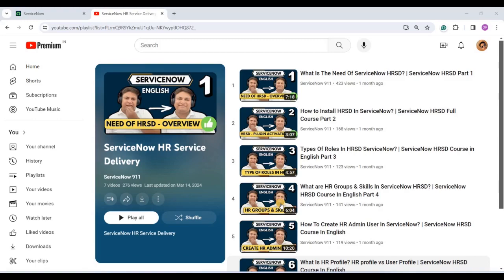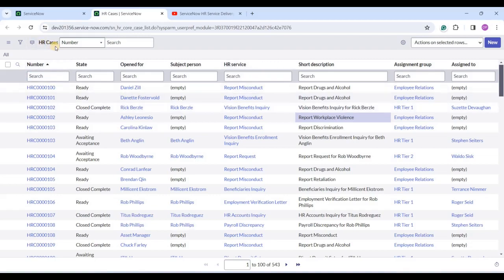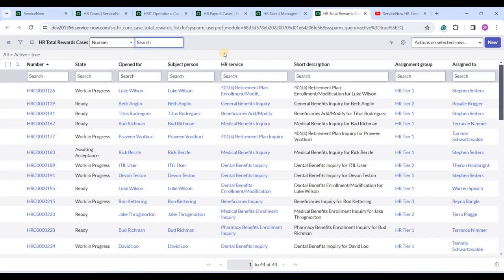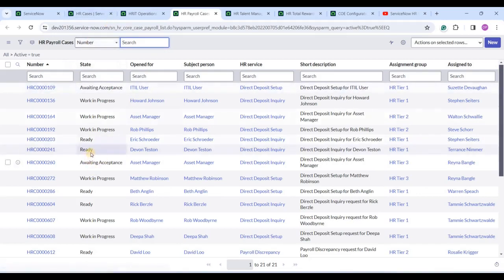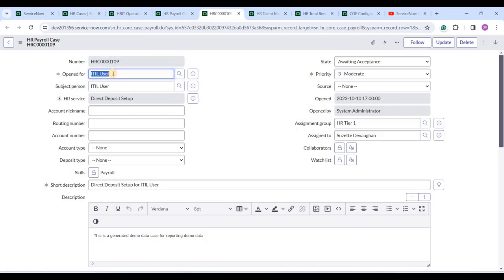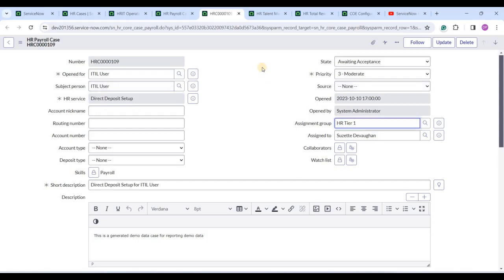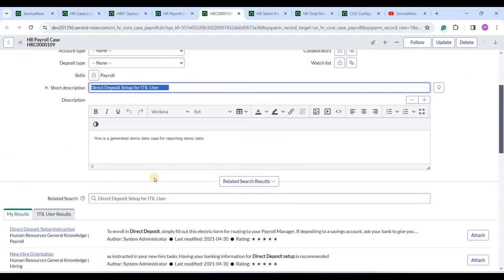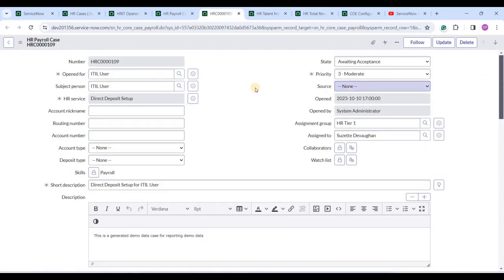What are ServiceNow HRSD COE & ServiceNow HRSD Cases?